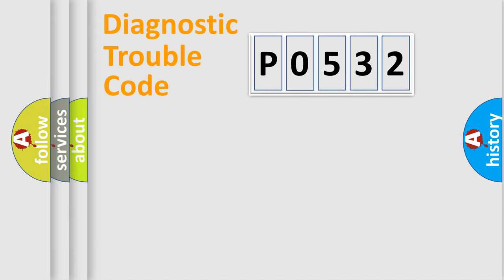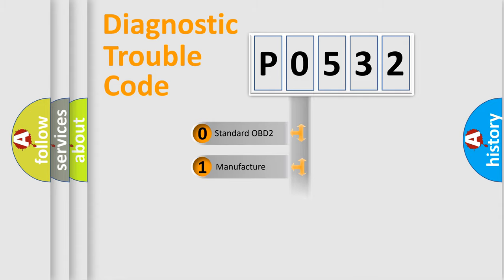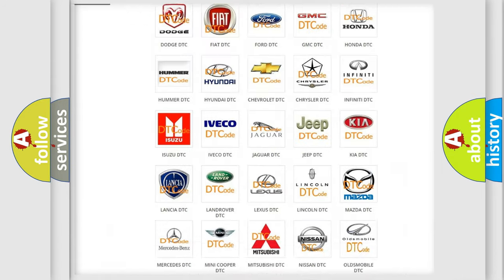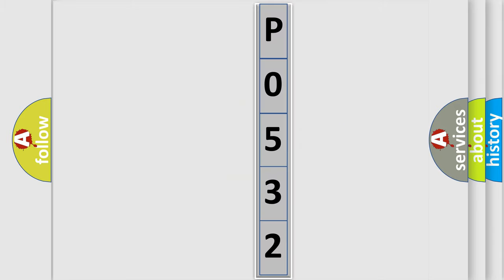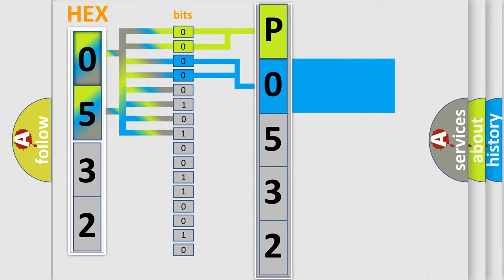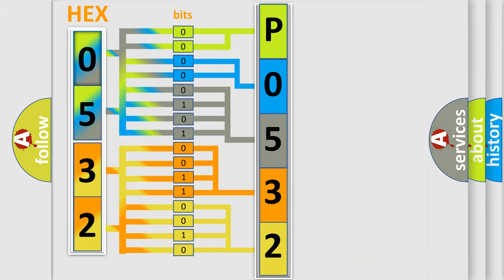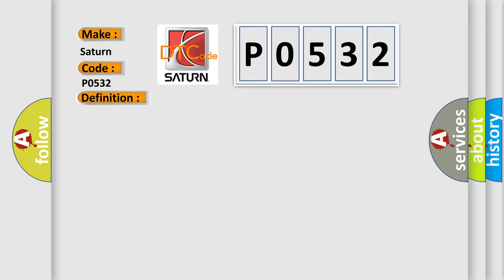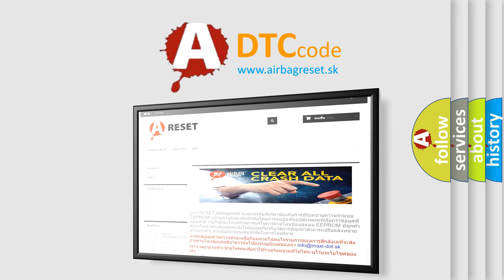DTC Saturn P0532 Short Explanation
Contents:
0:21 Basic DTC analysis according to OBD2 protocol standard.
1:48 Insight into programming
2:58 A diagnostically understandable description of the Diagnostic Trouble Code
3:05 Basic error definition

Make:
Saturn
Code:
P0532
Definition:
Left Rear Low Tire Pressure Sensor
Description: